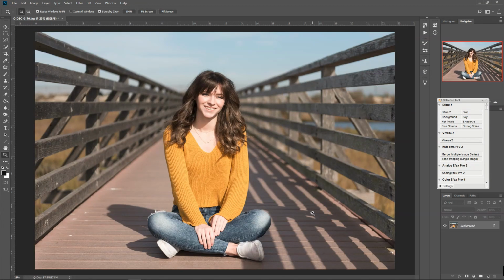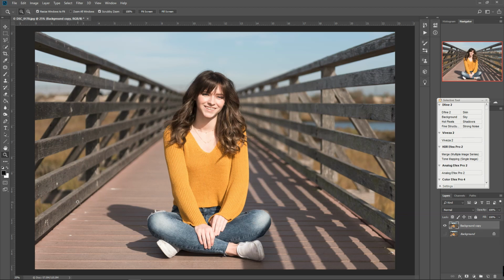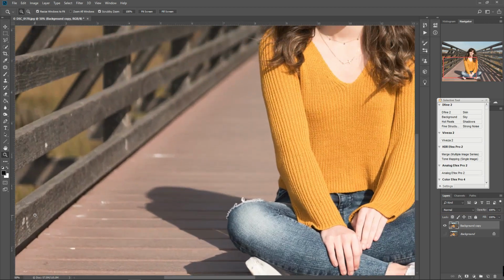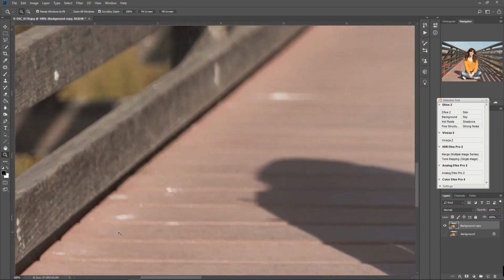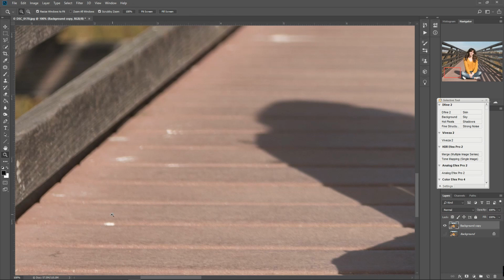How to use Patch Tool in Photoshop CC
How to use the Patch Tool function on Photoshop CC to clean up your photos the quick and easy way. You can do it in less than 5 minutes!